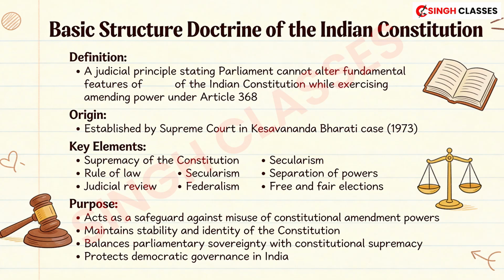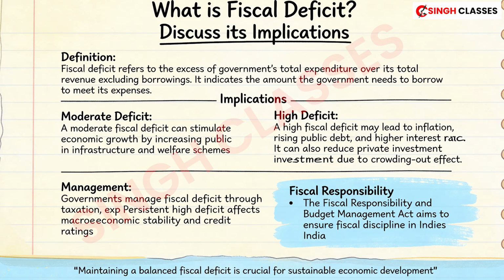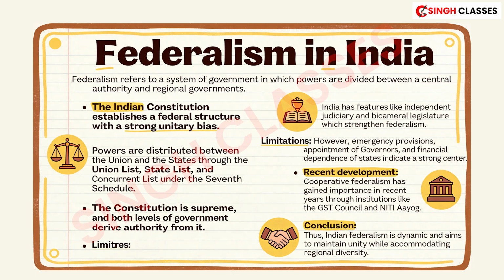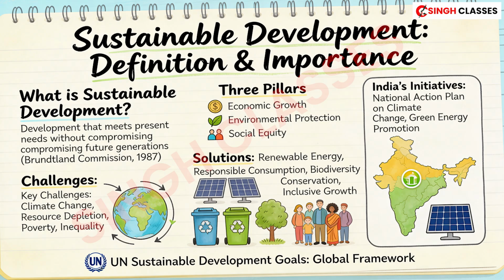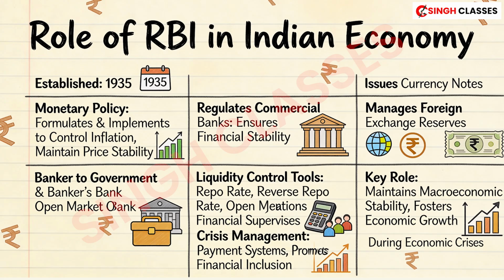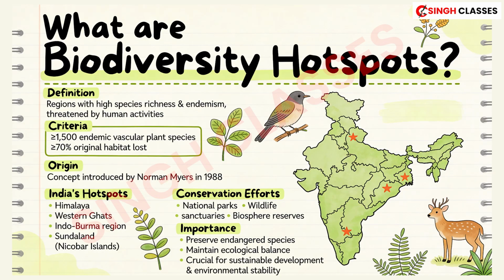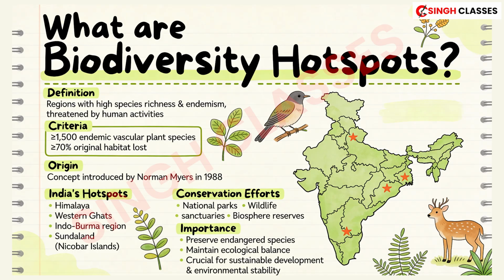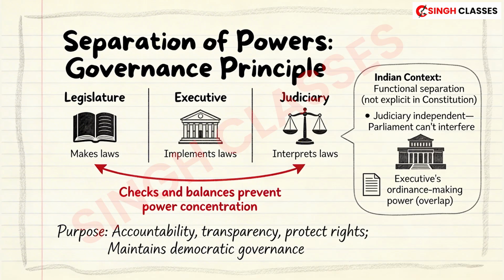UPSC Previous Year Questions | SSC Important Questions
Success in UPSC is about focusing on the 'Vital Few' rather than the 'Trivial Many.' In this video, we break down the must-prepare questions and themes for the 2026 Civil Services Exam.
What we cover:
• Polity: Federalism, the role of the Governor, and the 'Basic Structure' debate.
• Economy: Rural indebtedness, Digital Public Infrastructure (DPI), and inflation targeting.
• Environment: COP29 outcomes, Carbon Credits, and Biodiversity loss.
• History: 100 years of the Simon Commission and tribal uprisings in India.
• Science & Tech: Generative AI ethics, Space-tech startups, and Green Hydrogen.
🏛️ High-Priority Questions for UPSC 2026
1. Indian Polity (GS-2)
• Question: "The office of the Governor has become a site of constitutional friction in federal India. Discuss in light of recent Supreme Court judgments."
• Key Concept: Focus on Article 163 (Discretionary Powers) and the Sarkaria Commission recommendations.
2. Indian Economy (GS-3)
• Question: "Is 'Jobless Growth' the greatest challenge for India's Amrit Kaal? Analyze the role of the manufacturing sector in addressing youth unemployment."
• Key Concept: Contrast the PLI (Production Linked Incentive) scheme with the current status of the MSME sector.
3. Environment & Geography (GS-1 & 3)
• Question: "Evaluate the impact of 'El Niño-Southern Oscillation (ENSO)' on India's food security and rural indebtedness."
• Key Concept: Link climate patterns to agricultural productivity and the PM-Fasal Bima Yojana.
4. History & Culture (GS-1)
• Question: "The tribal uprisings of the 19th century were not just reactions to land alienation but a defense of cultural identity. Elaborate with examples like the Santhal Hool and Munda Uprising."
• Key Concept: Focus on the Forest Rights Act (FRA) and its historical roots.
5. International Relations (GS-2)
• Question: "The shift from 'Non-Alignment' to 'Multi-Alignment' reflects India's growing strategic autonomy. Critically examine."
• Key Concept: Discuss India's role in G20, BRICS+, and the Quad.

UPSC 2026, UPSC Important Questions, Civil Services Exam, Mains Answer Writing, GS Paper 2, GS Paper 3, Indian Polity, Indian Economy, Current Affairs 2026, Singh Classes, IAS Preparation.